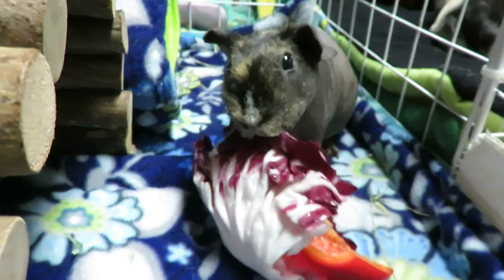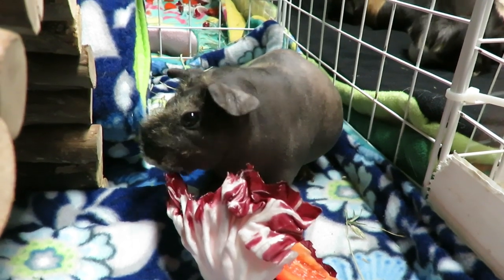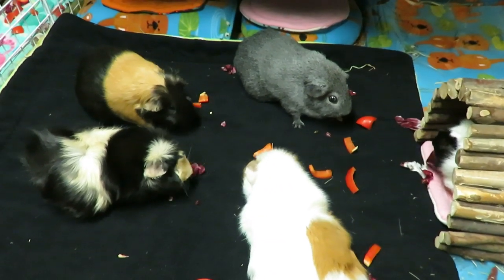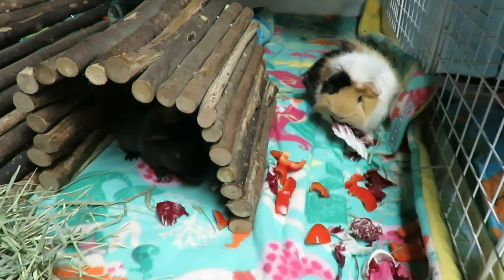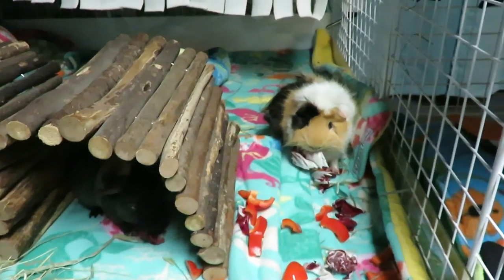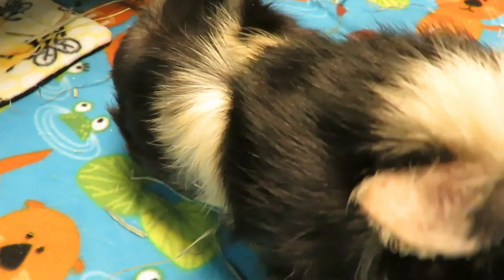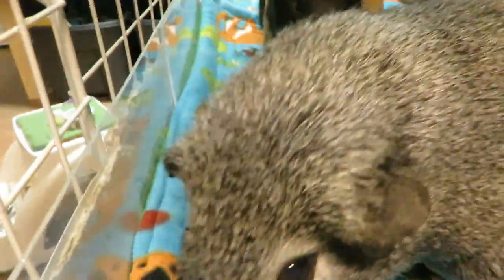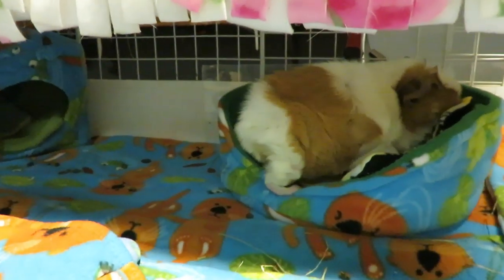5 Biggest Guinea Pig Expenses